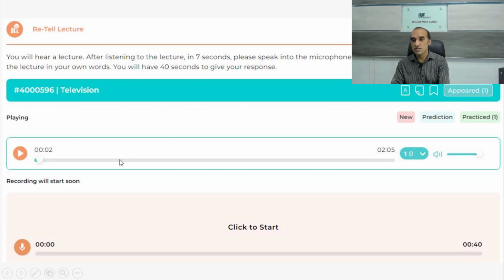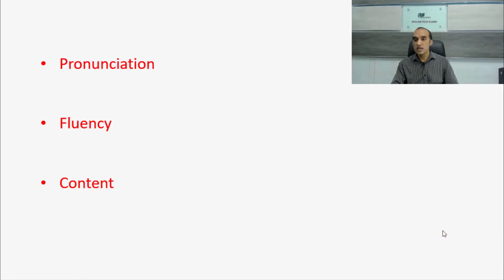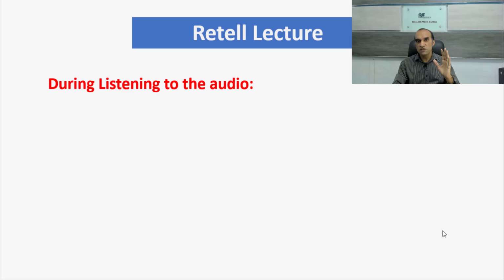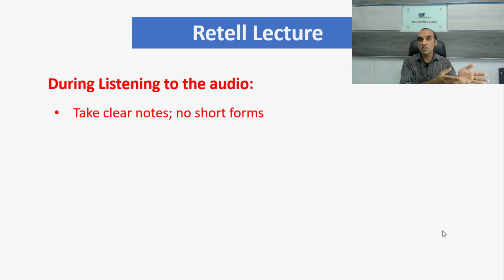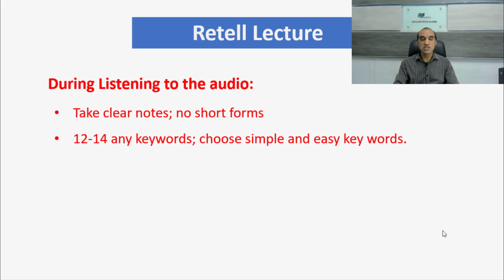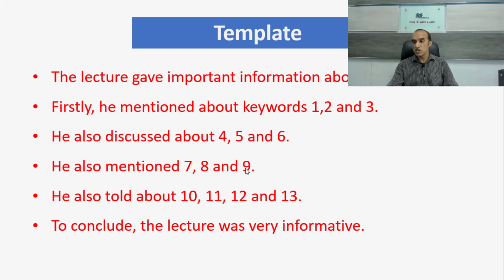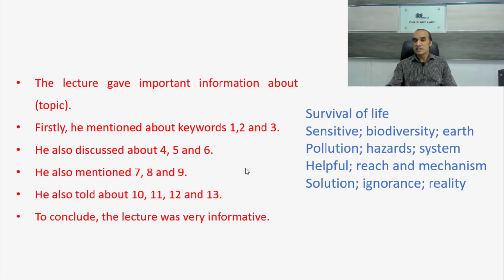PTE Re-tell lecture | PTE retell lecture template | PTE re-tell lecture practice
In the PTE (Pearson Test of English) Academic exam, the Re-tell task is a key component of the Speaking section.
The Re-tell task contributes to your overall speaking score. To achieve good marks in the Describe Image task, it's important to practice regularly, focus on clear and structured responses, and work on improving your fluency and pronunciation.

retell lecture pte 2024 tips,pte retell lecture template 2024
retell lecture may prediction 2024

With my 20-year experience in teaching English language proficiency tests like IELTS, I am able to coach the students on exactly what they need to pass the test. This experience is further refined by my professional and scholarly expertise in the relevant discipline, Linguistics. I am dedicated to sharing my experience and expertise with those who need it to pass their tests like IELTS, OET, TOEFL, etc. My aim is to change your fear of these tests into confidence that will come with learning the language skills that are required to pass these tests. These tests aren't difficult. With the right guidance and the strategies that work on exam day, you can sail through them.
Prof. Rashid
20+ years of experience
Ph.D. Linguistics Scholar